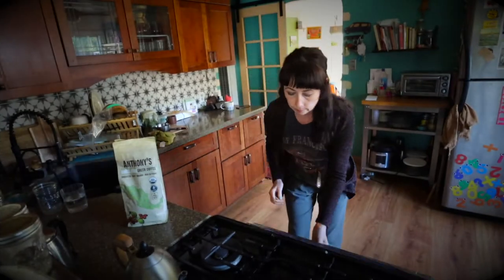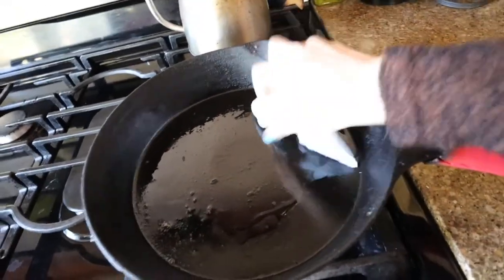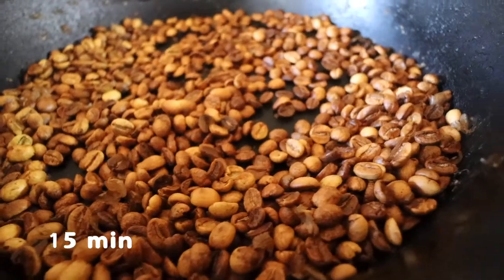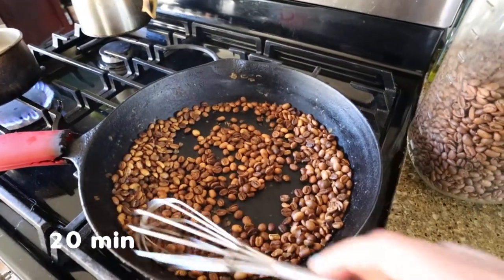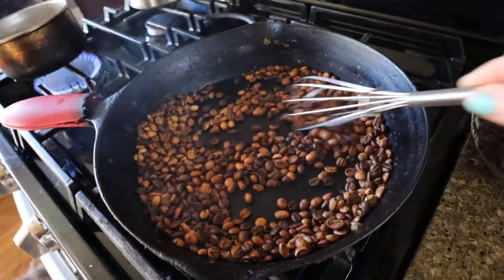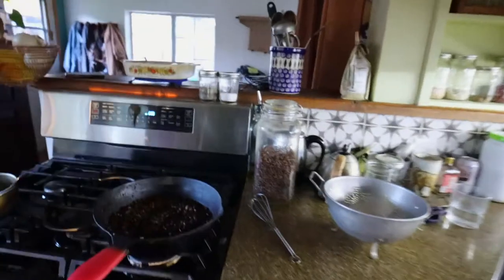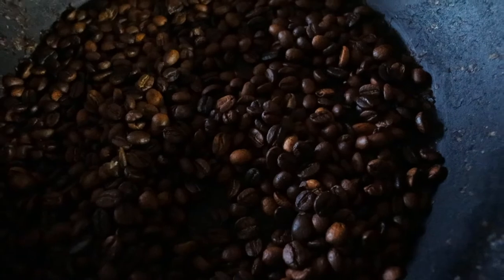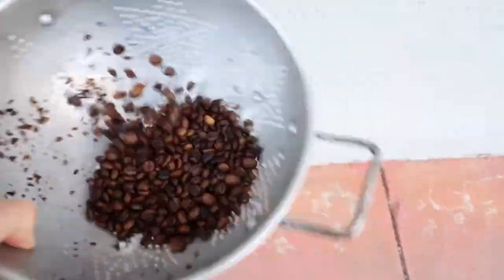Roasting Coffee at Home in a Skillet | Easy, Fun, & Cheap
Transforming RAW green coffee beans into a delicious cup of Joe!  This is our experience roasting coffee beans at home for the first time.

Mary, John & Josie (JoJo) ..
We love to work on projects, garden,  make art, thrift, cook, explore mother earth and all in all  just enjoy life.  Mary is a fiber artist with a background in ceramics, painting and art therapy. John has a passion for sculpture, woodworking, welding and cargo bikes. We strive to raise a low media child who is encouraged to explore nature every day and problem solve with out much electronic visual-intervention.

~New Vids Every Week~